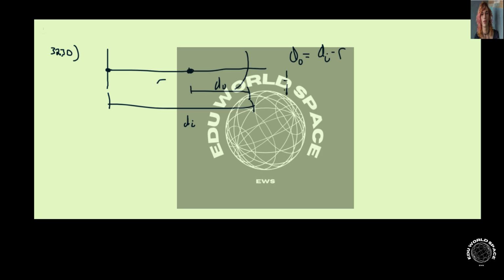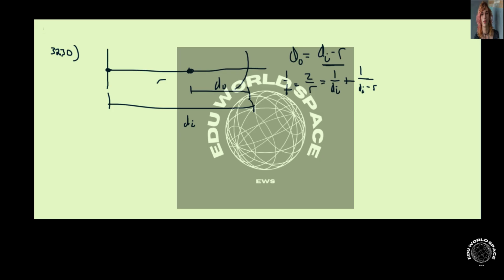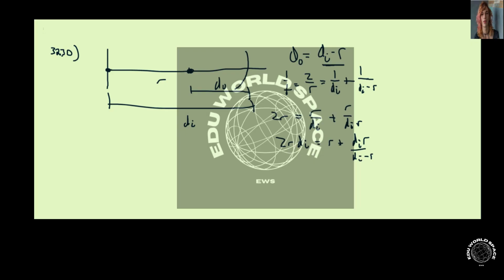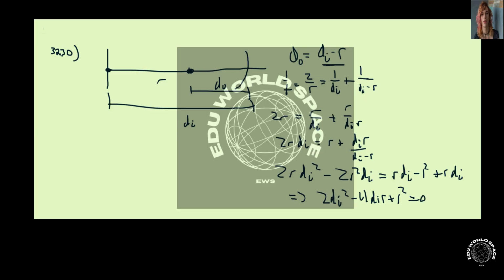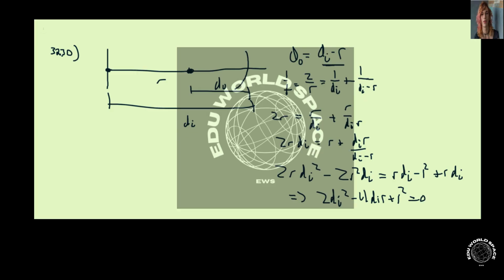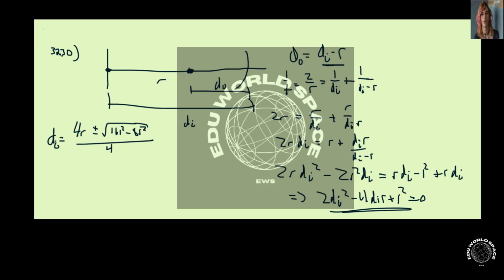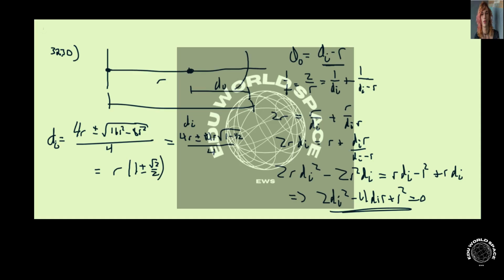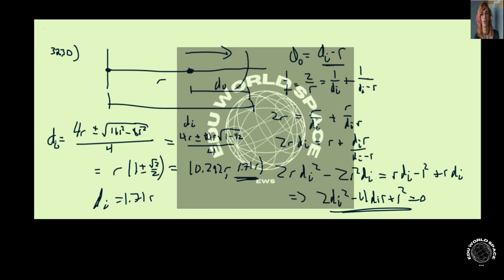An object is placed a distance in front of a wall, where exactly equals the radius of curvature of a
An object is placed a distance in front of a wall, where exactly equals the radius of curvature of a certain concave mirror. At what distance from the wall should this mirror be placed so that a real image of the object is formed on the wall? What is the magnification of the image?